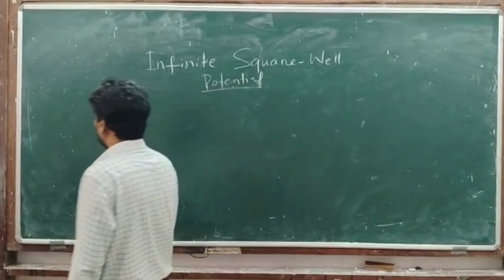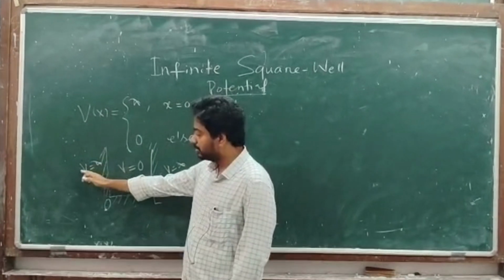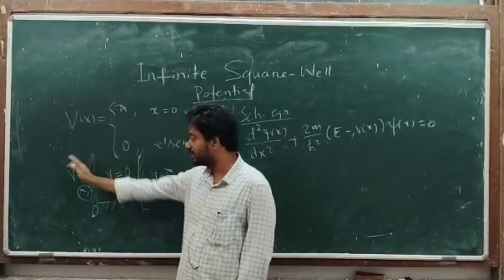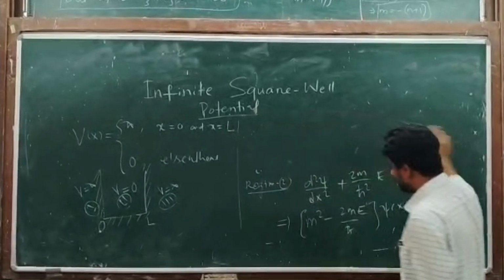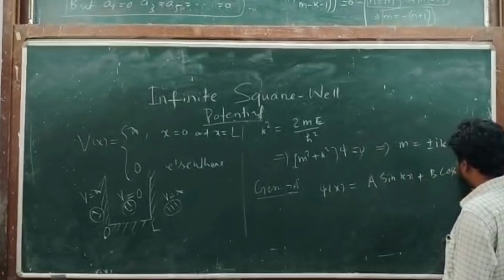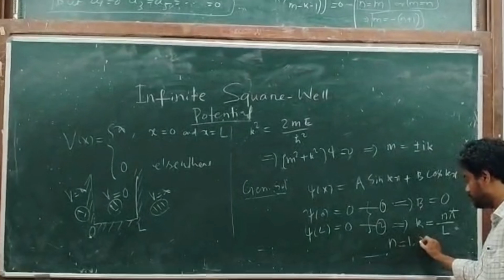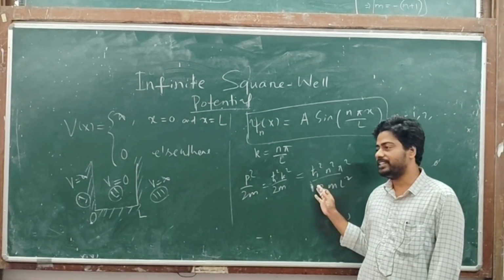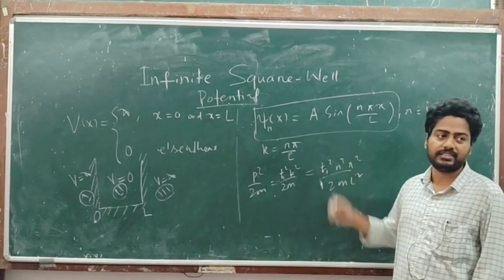FIP MicroTeaching#physics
Solving time-independent Schrodinger equation for Infinite square-well potential.